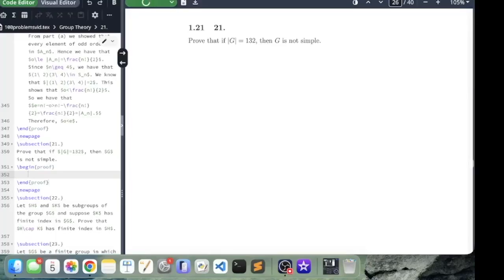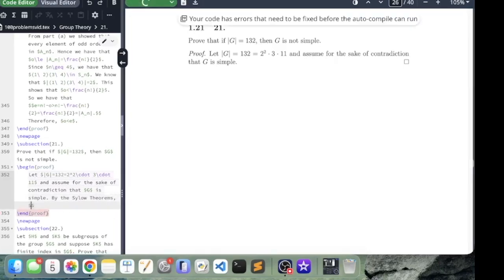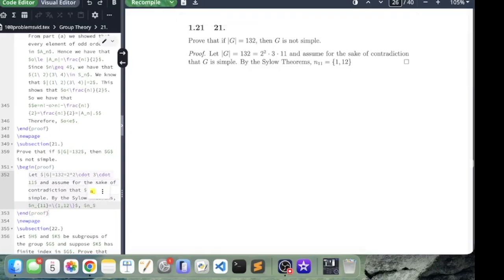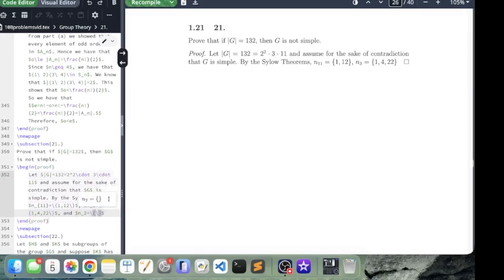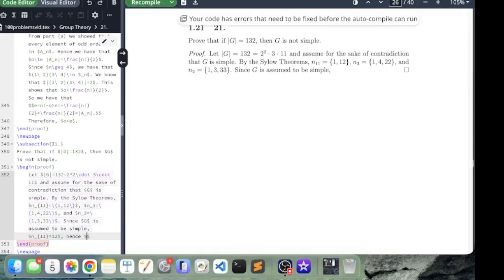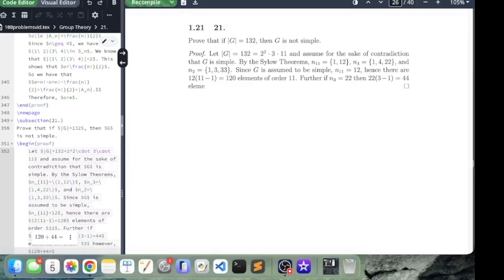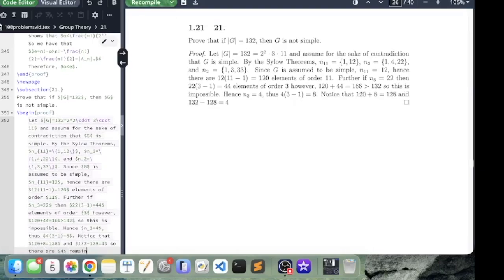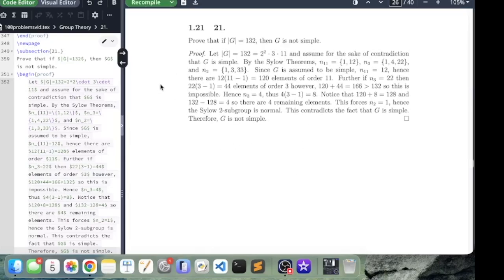Abstract Algebra (Sylow Theorems) #21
Topic: Group Theory - Sylow Theorems